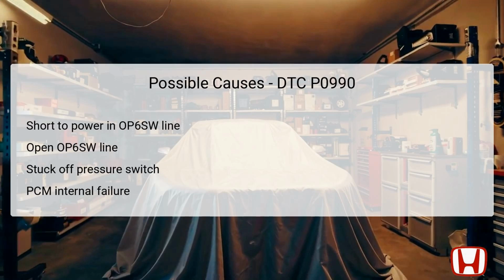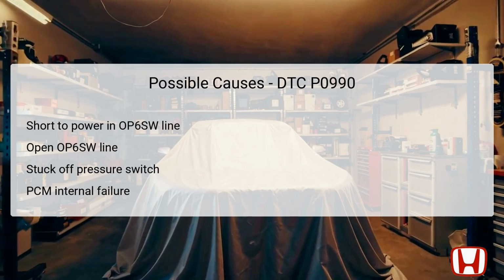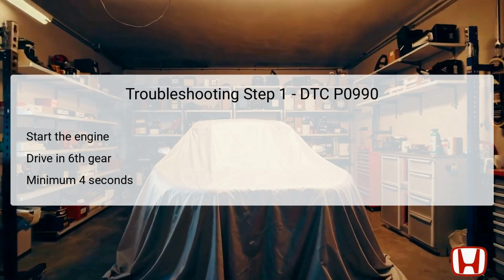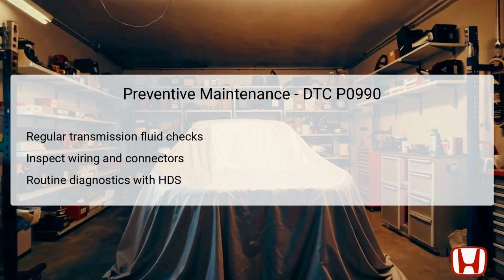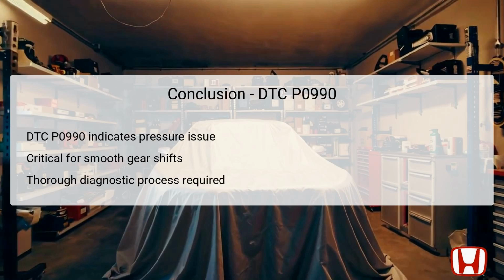DTC P0990: Transmission Fluid Pressure Switch E Circuit High - Honda Accord 2012-2017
Join the STEP Diagnostics early access list:
​ In this video, you'll learn about the DTC P0990 code affecting 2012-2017 Honda Accord models, which indicates a problem with the Transmission Fluid Pressure Switch E. We will explore its functions, potential causes, symptoms, and step-by-step troubleshooting techniques, helping you understand how to accurately diagnose and repair this transmission issue for a smoother driving experience.